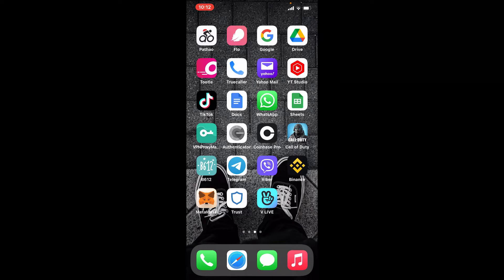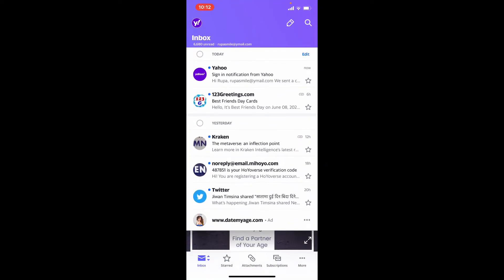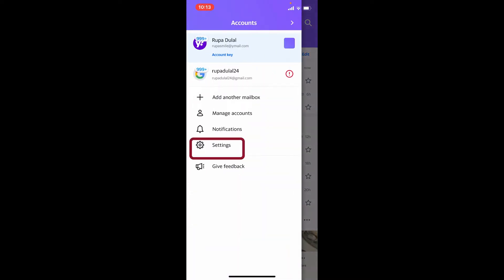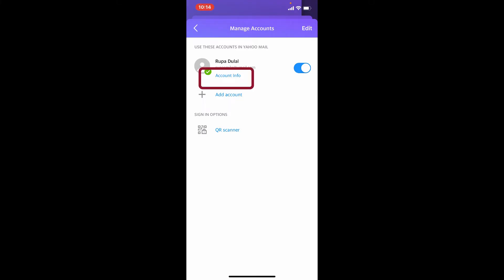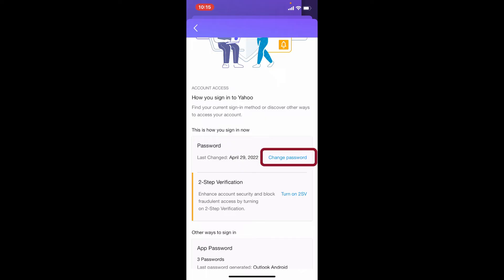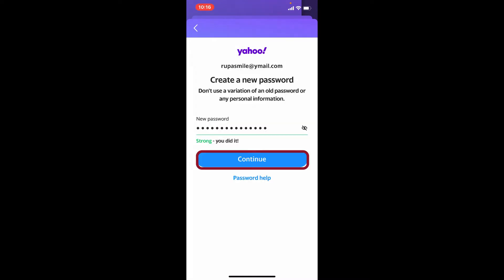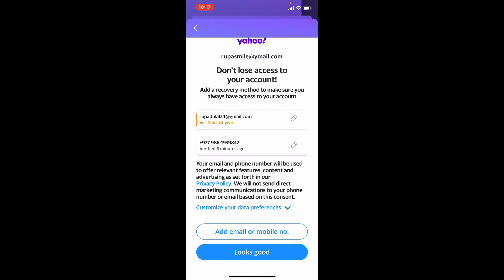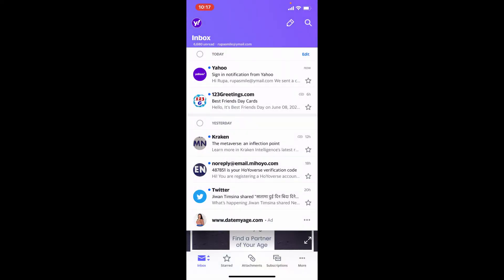How to Change Yahoo Mail Password 2022?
It’s always good to chane your Yahoo Mail password frequently. We also recommend Yahoo users to change their account password, if they have logged in from the Public devices too. Here in this video, we will teach you step by step latest and quick method on how to change Yahoo Mail password instantly in few minutes.

Steps to change Yahoo account password explained in details.